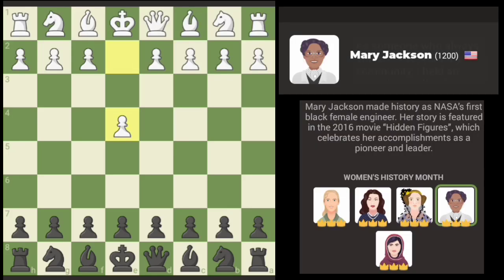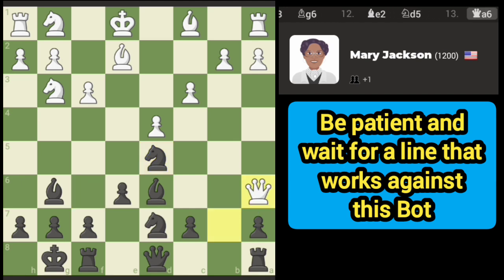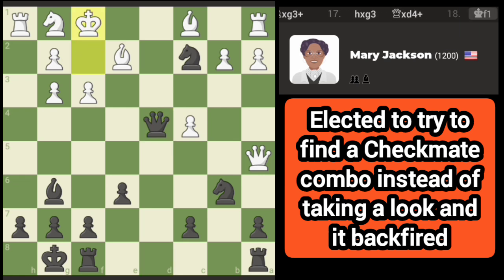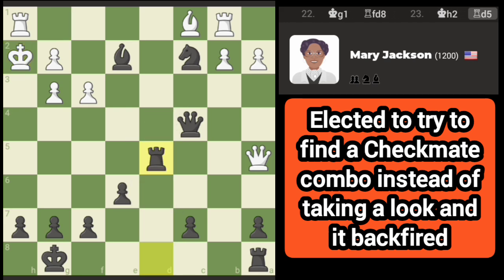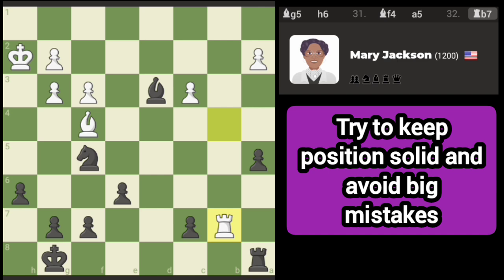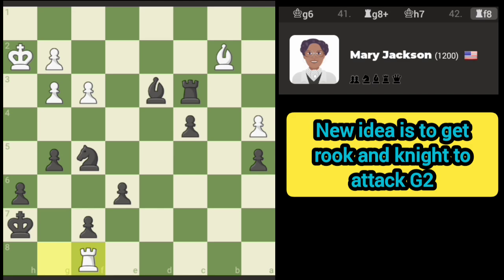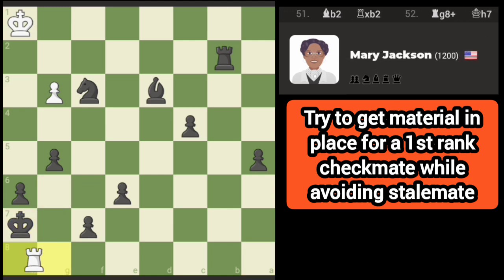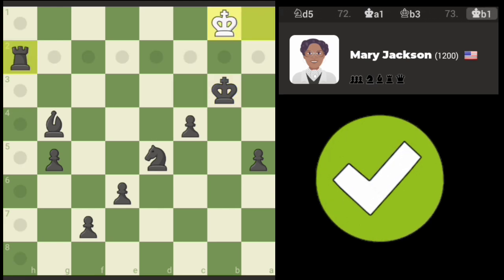Chess.com how to beat Mary Jackson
Chess.com how to beat Mary Jackson with the black pieces